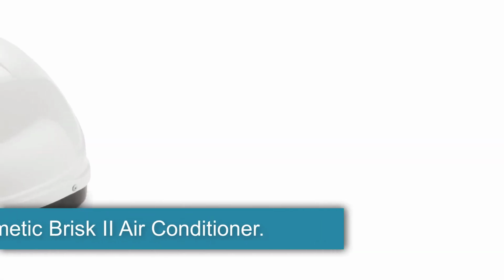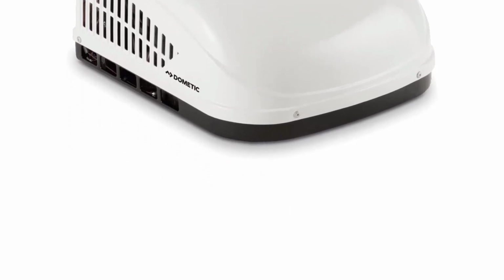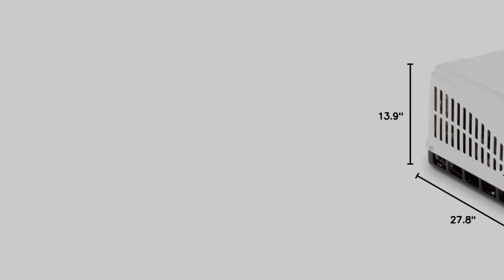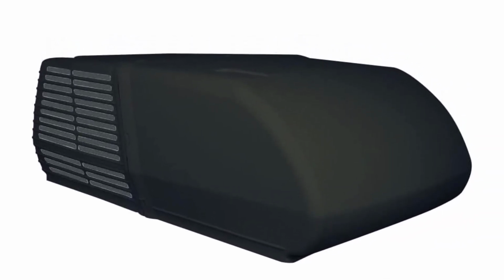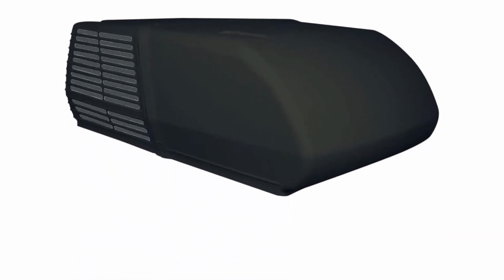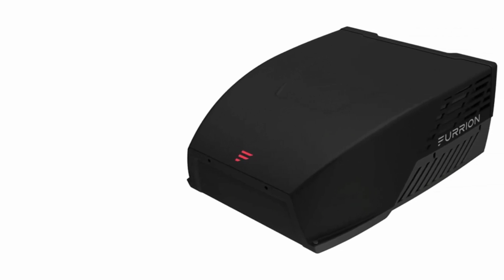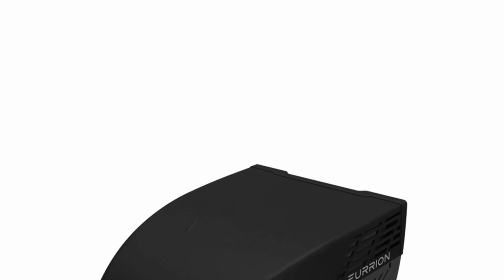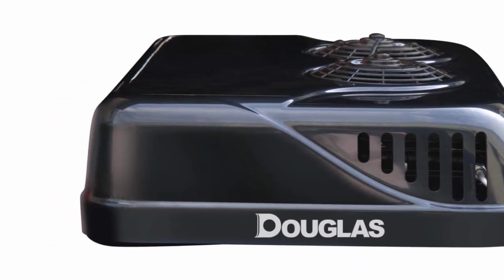Best rooftop RV air conditioners you can buy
~ Product Link ~

 1.Dometic FreshJet 3 Air Conditioner
✓ Check Prices

2.Dometic Brisk II Air Conditioner
✓ Check Prices

3.Coleman RV Air Conditioner
✓ Check Prices

4.Furrion Lippert RV Air Conditioner
✓ Check Prices

5.Douglas D20 Powerful Air Conditioner
✓ Check Prices